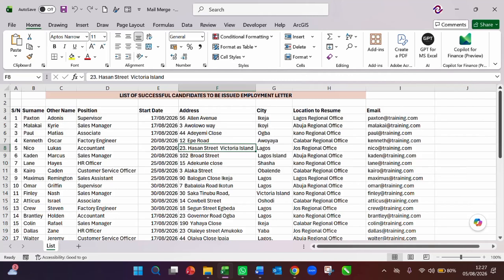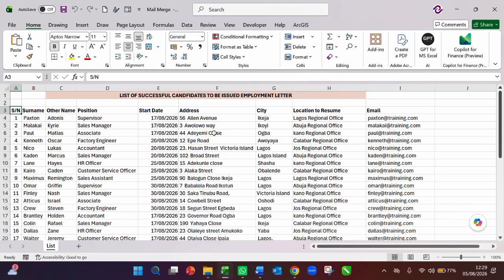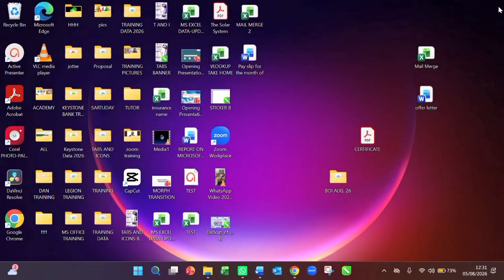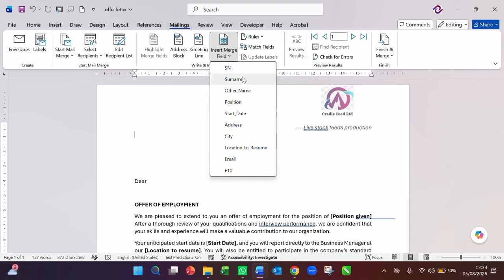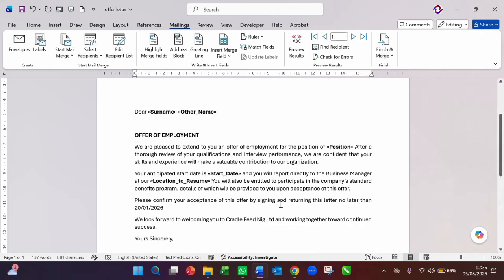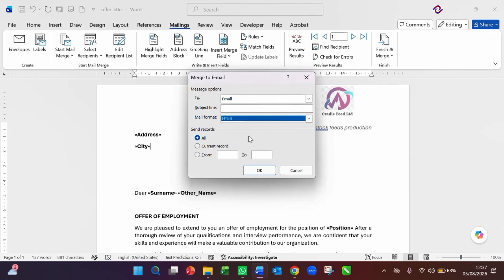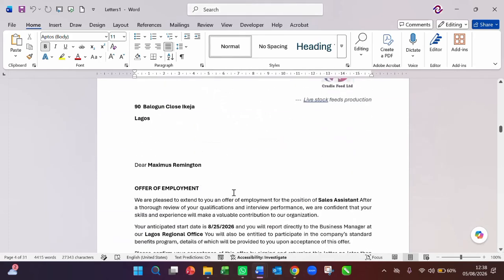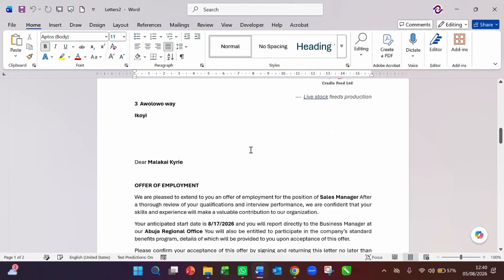Create Personalised Documents In Minutes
📧 Master Mail Merge in Microsoft Word | Create Personalized Letters, Emails & Certificates in Minutes!
Still typing names one by one into letters, certificates, or emails? There's a faster way.
In this tutorial, you'll learn how to use Mail Merge in Microsoft Word to automatically create personalized documents using data from Excel. Whether you're sending letters, printing certificates, creating invoices, or generating bulk emails, this step-by-step guide will save you hours of work.
In this video, you'll learn:
What Mail Merge is
How to connect Word to an Excel data source
How to insert merge fields
How to preview and complete the merge
Practical tips to avoid common Mail Merge errors
This tutorial is perfect for:
Office professionals
HR personnel
Teachers and school administrators
Business owners
Students
Anyone who wants to automate document creation
💬 Question for you: What other Microsoft Office topic would you like us to cover next?
A strong call to action you can also say at the end of the video is: